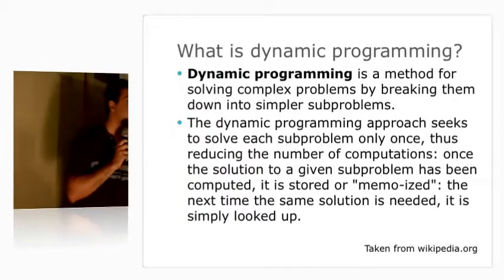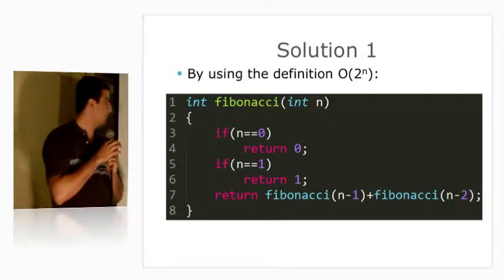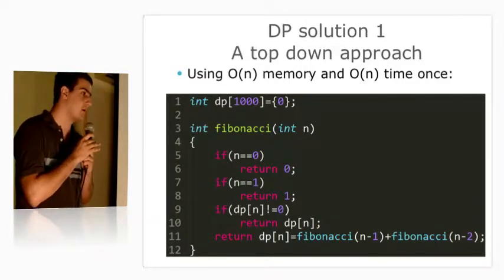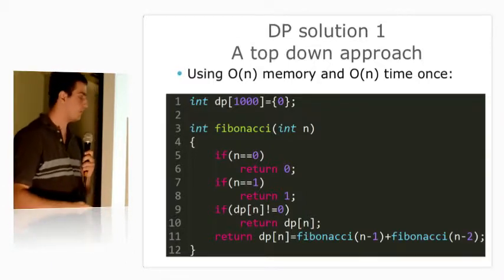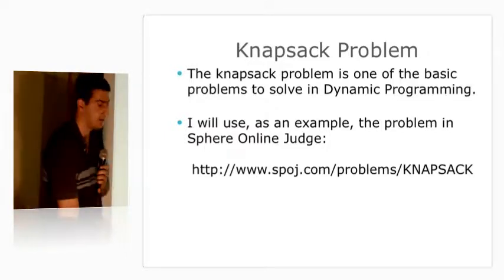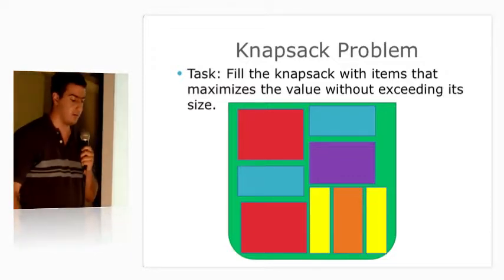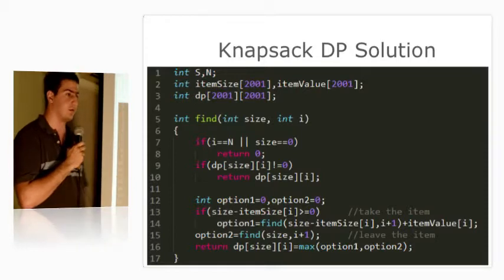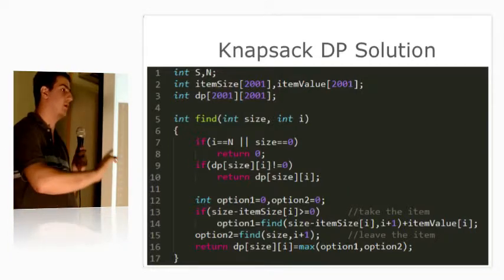Dynamic Programming - Rene Adaimi